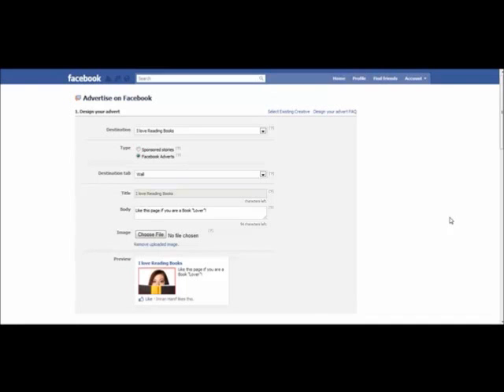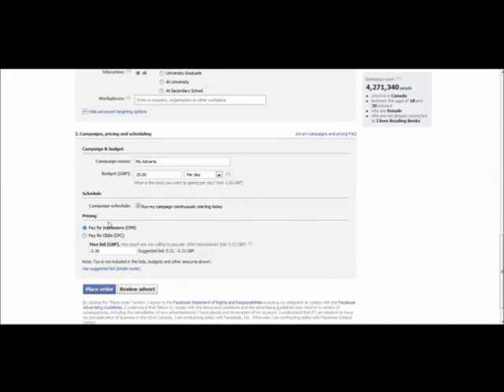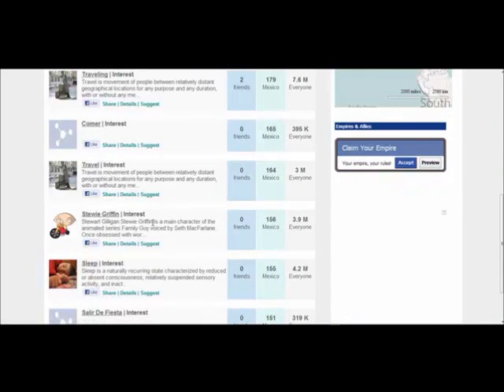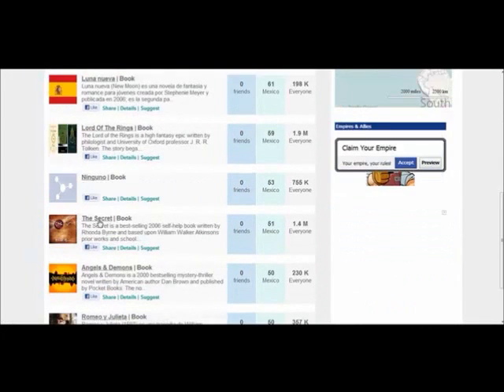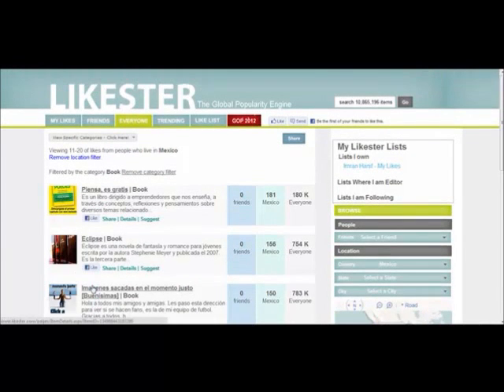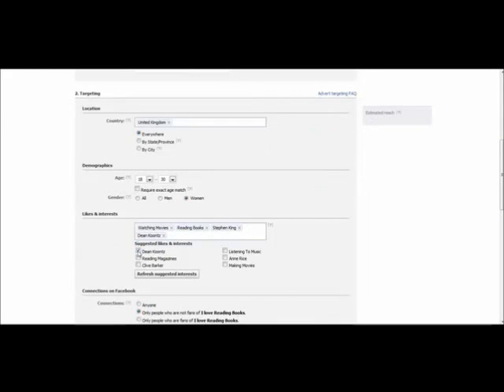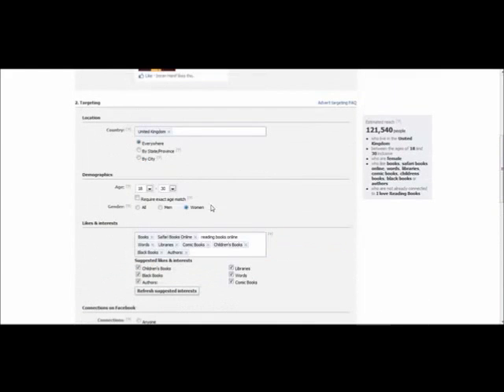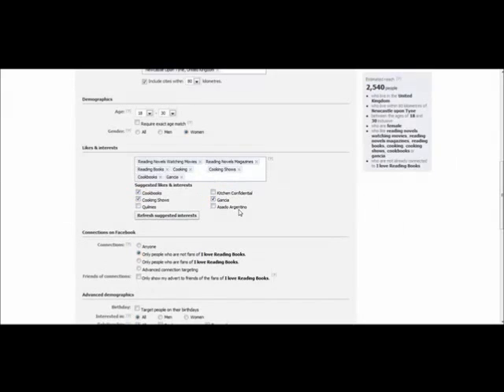How I find the RIGHT Target market for my facebook ad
watch Video #5:
How to set your costing and budget for your ad!